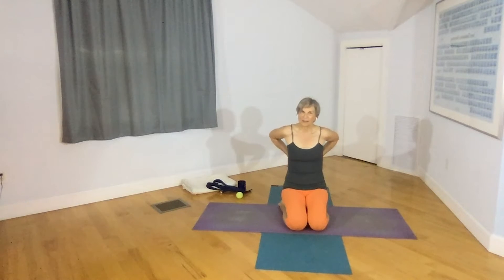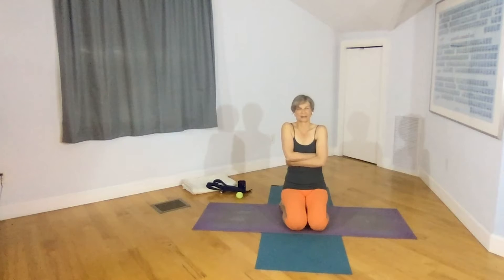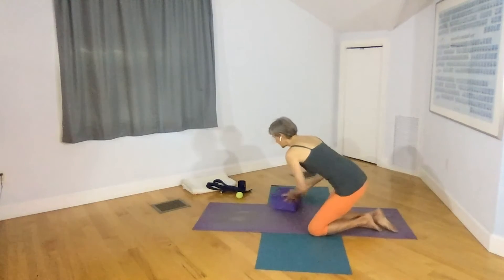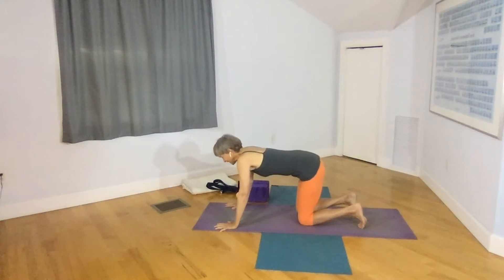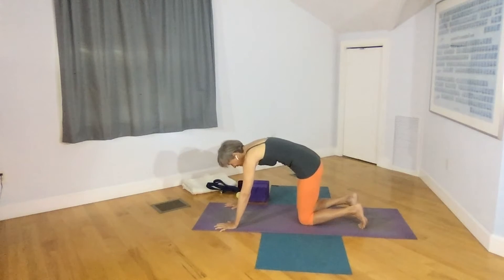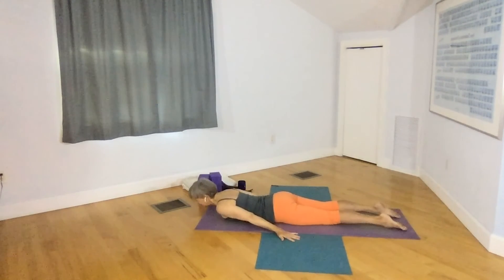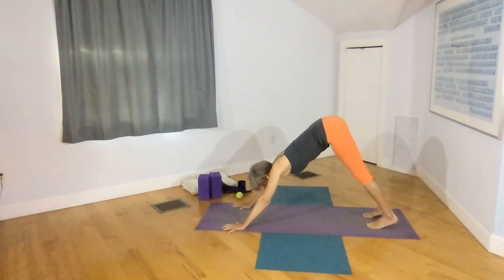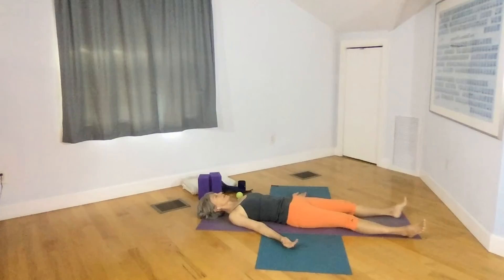Yoga for scoliosis: strengthen back muscles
Movement research is advancing knowledge balancing muscular actions of para spinal muscles.  Scoliosis often leads to unbalanced muscular engagement in support of the spine wherein one side of the spine is stronger than the other.  This is quite common yet in some cases the stronger side is so dominant that it may pull the vertebrae out of alignment in favor of the dominant side.  In this sequence you can compare the sides in order to understand which is your dominant side, and then learn the poses and actions required to strengthen that side.  You'll be strengthening the back in salabhasana, bird dog, and a variation of digasana and work on hip mobility in a seated "Z" side body opener and trikonasana.